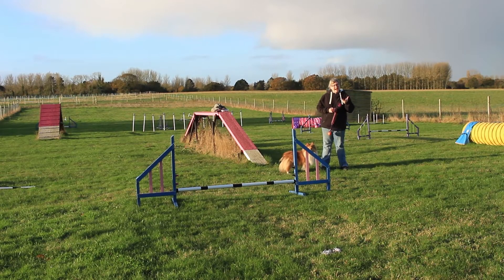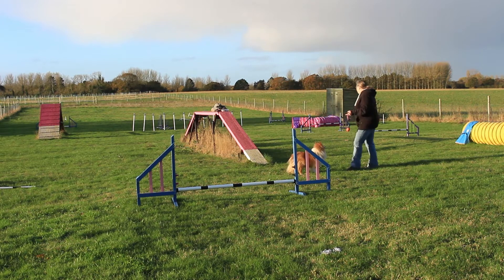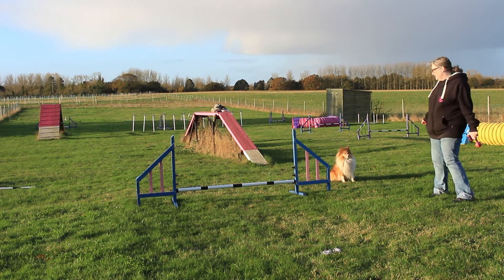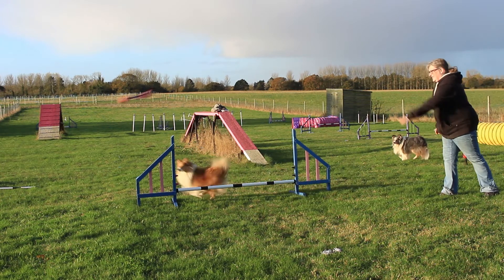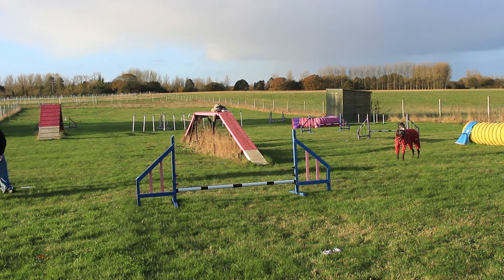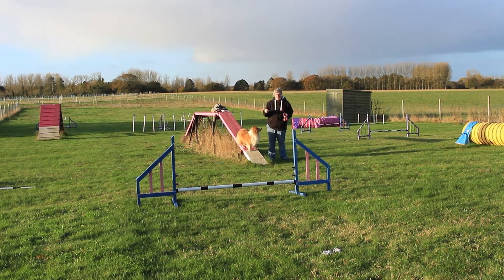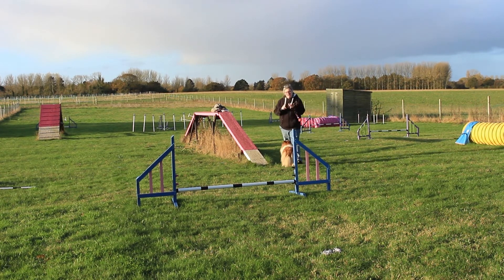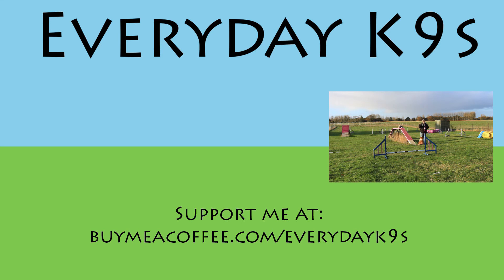Running Contacts: Dog Walk Advance Handling - Loose Threadle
After looking at the tight threadle in the last video, we look at its counterpart, the loose threadle